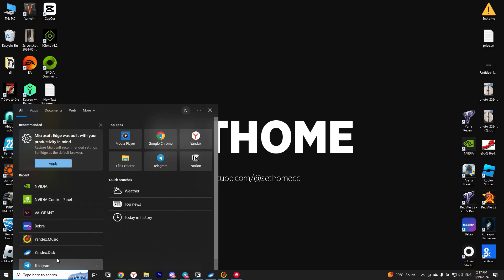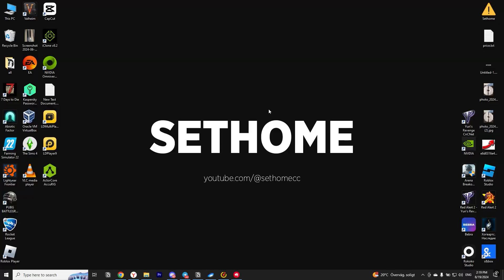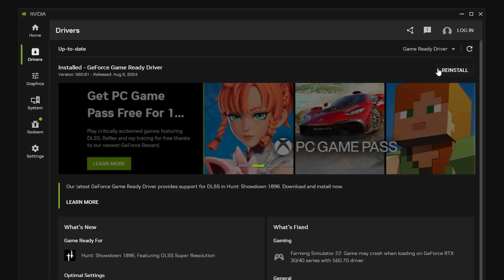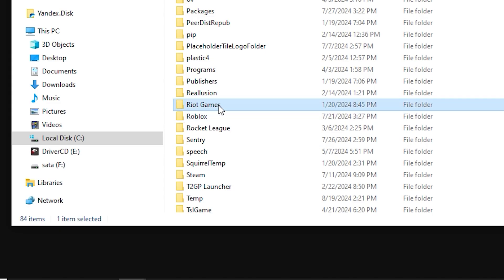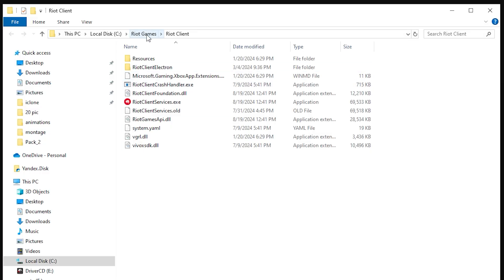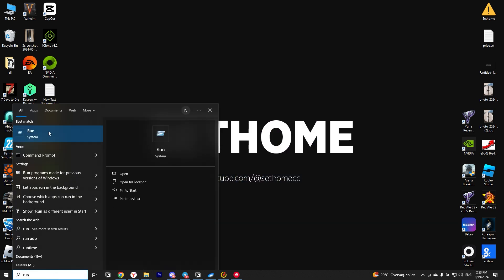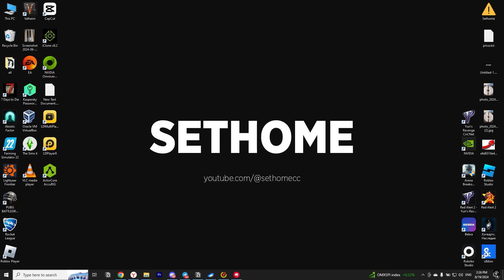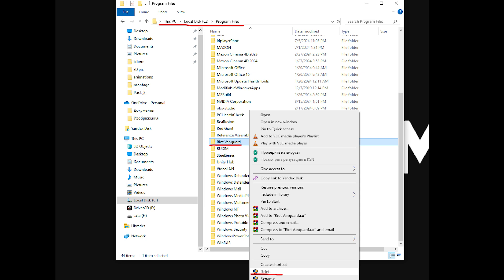Valorant Stuck On Loading Screen (How To Fix)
Valorant Stuck On Loading Screen (How To Fix), Fix the problem of loading screen freezing when starting valorant. No programs, only windows 10, 11. Many ways to fix Valorant Stuck On Loading Screen